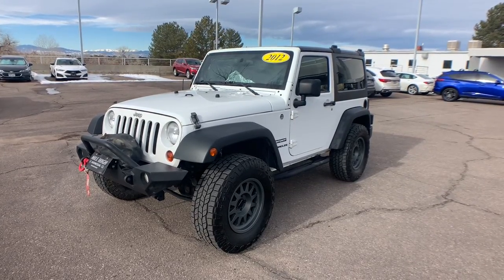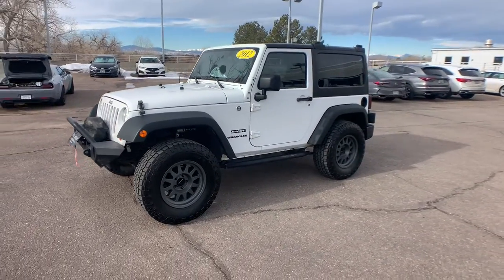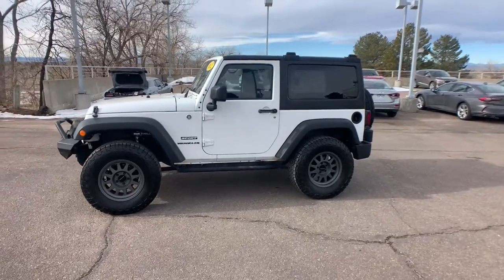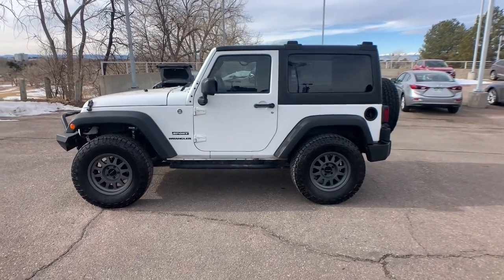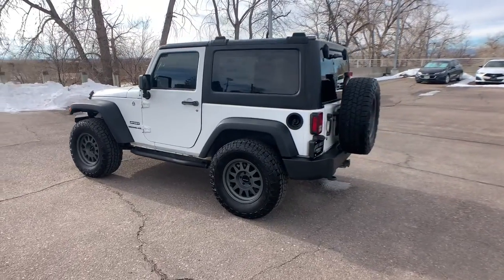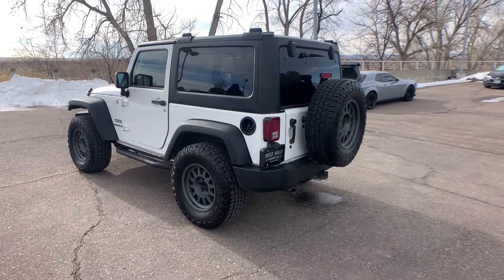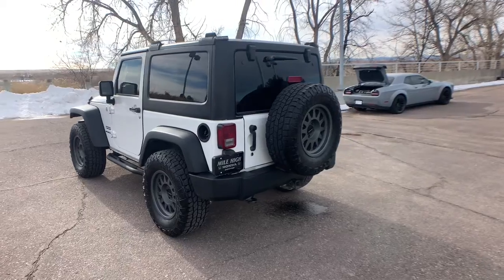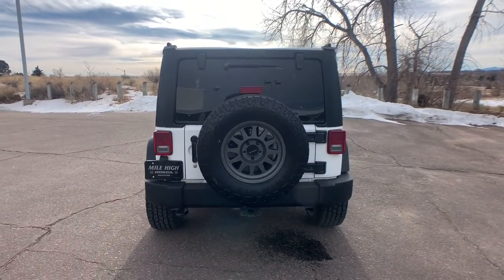2012 Jeep Wrangler Aurora, Denver, Highland Ranch, Parker, Centennial, CO 46450A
Bright White Used 2012 Jeep Wrangler available in Aurora, Colorado at

Wrangler Sport, 2D Sport Utility, 6-Speed Manual, 4WD.2012 Recent Arrival! Jeep Wrangler SportAll prices include Dealer Handling fee of $599. Located in Denver CO, and also serving Aurora, Parker, Highlands Ranch, Castle Rock, Littleton, Lakewood, Englewood, and Golden. Clean CARFAX.